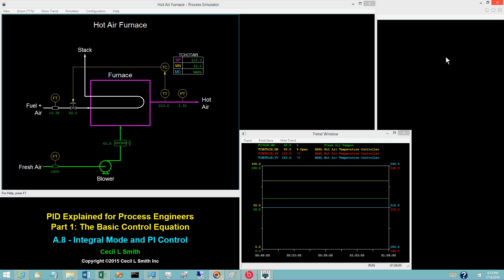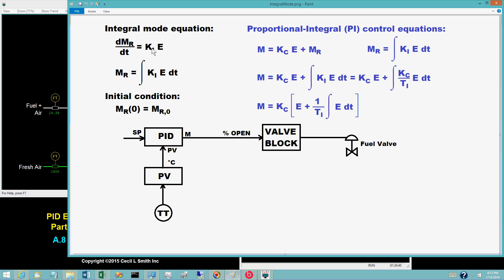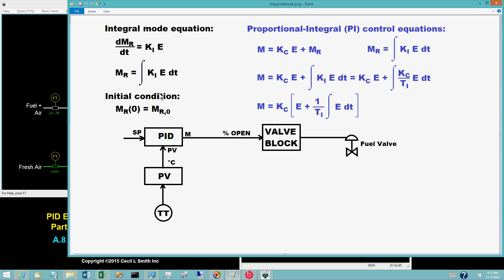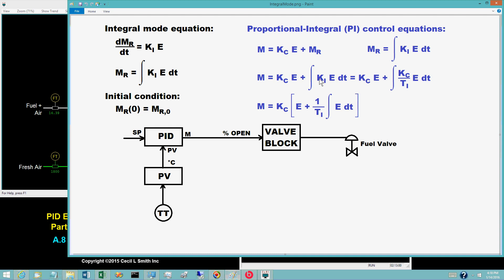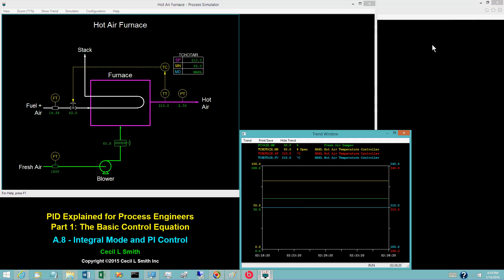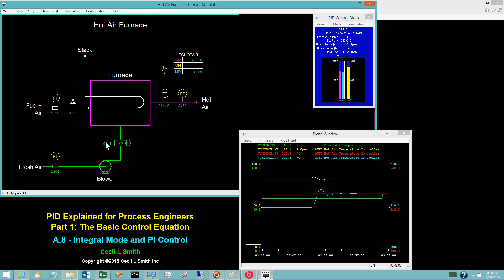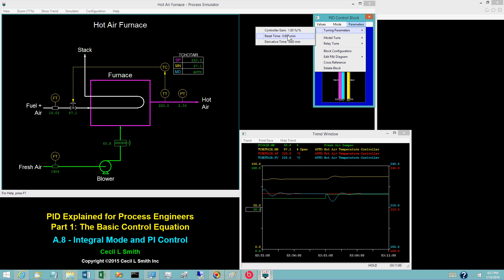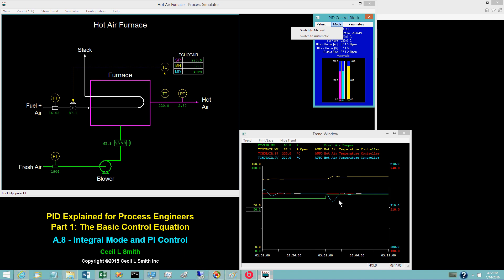Integral Mode and PI Control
Like the proportional mode, the integral mode is used in almost all loops.  A proportional-integral (PI) controller uses the proportional and integral modes, but does not use the derivative mode.  PI control accounts for about 90% of the loops in a typical process plant.